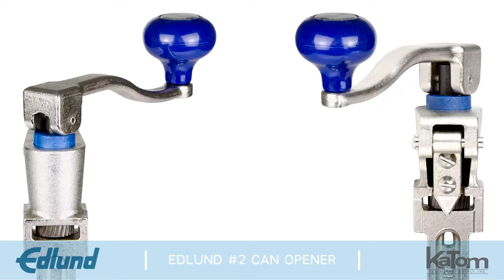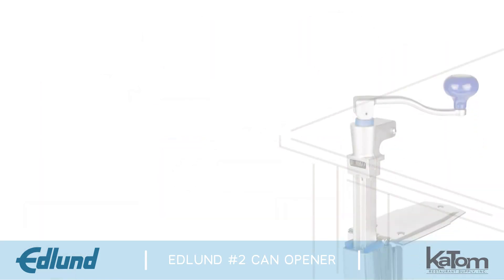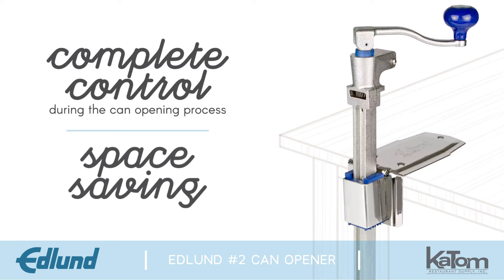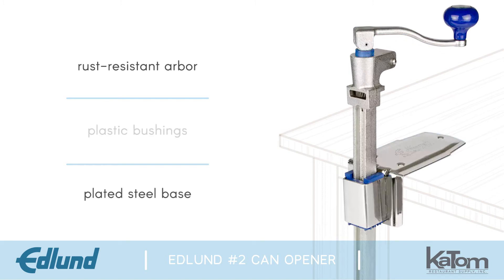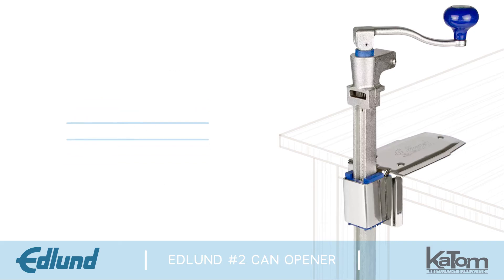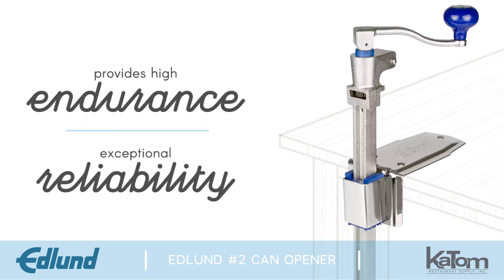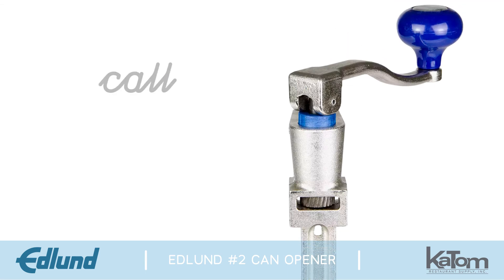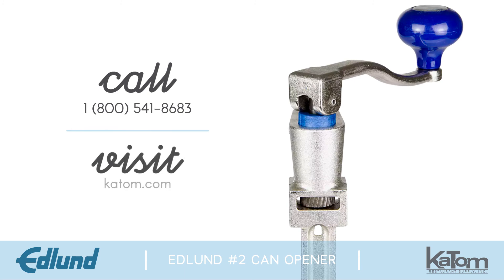Edlund #2 Can Opener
For fast and efficient manual can opening, Edlund's #2 can opener provides the performance you need. A variety of features ensure that this can opener will have a long life in your commercial kitchen.